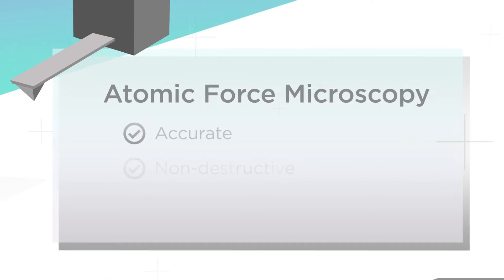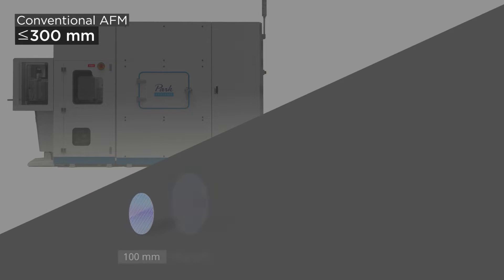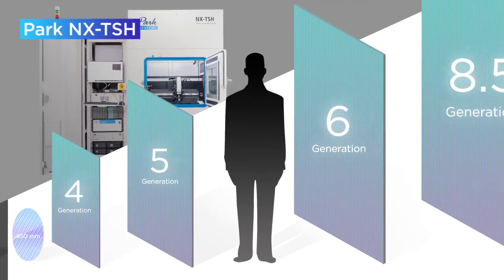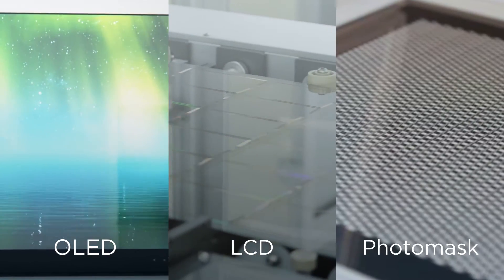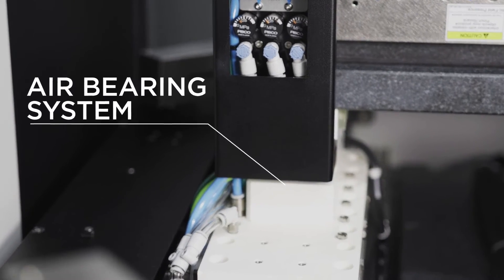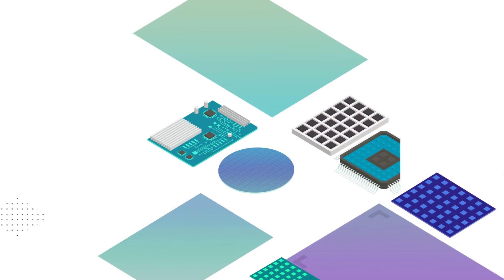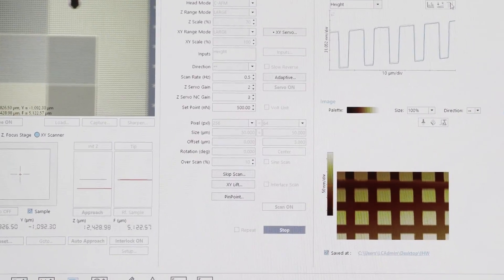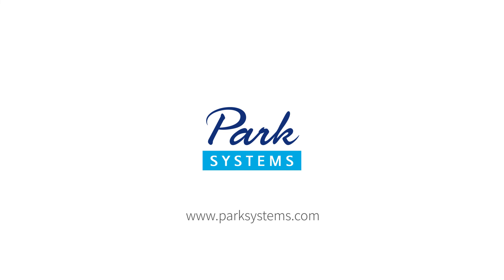Park NX-TSH introduction | Industrial AFM for Large & Heavy sample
The automated Atomic Force Microscopy (AFM) system for ultra large and heavy flat panel displays at nanoscale.
As the demand for Atomic Force Metrology for larger flat panel displays increases, Park NX-Tip Scan Head overcomes nanometrology challenges for samples over 300mm. The Tip Scanning Head and gantry style air-bearing stage allows Park NX-TSH to accurately image roughness measurement, step height measurement, critical dimension measurement.
Atomic force microscopy is the most accurate, and non-destructive, method of measuring samples at nanoscale and with Park NX-TSH, reliable, high resolution AFM images can be obtained on OLEDs, LCDs, photomasks and more.